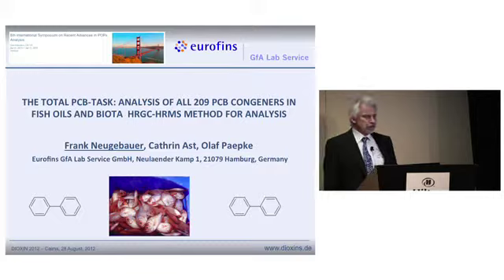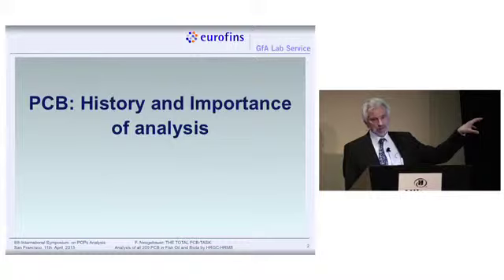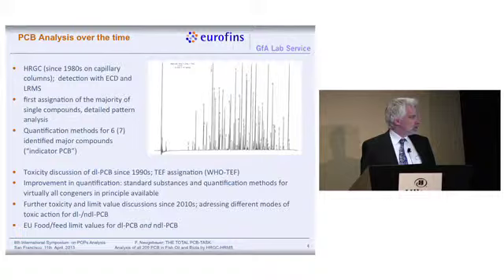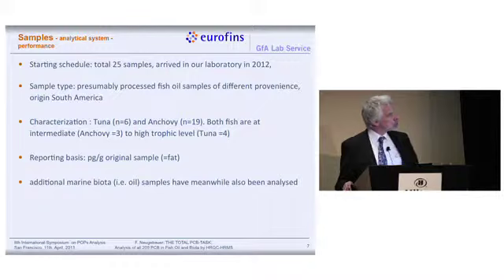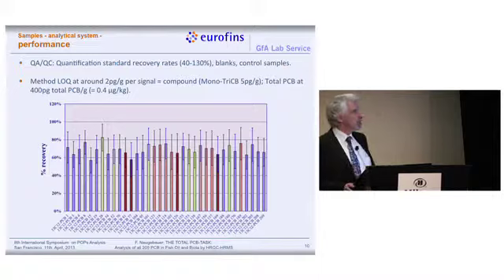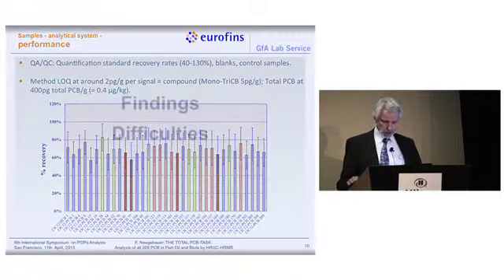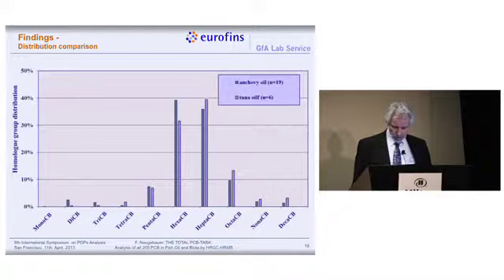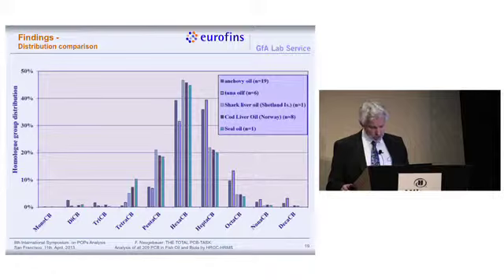Analysis of All 209 PCB congeners in Fish Oils and Biota HRGC-HRMS Method for Analysis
Frank Neugebauer from Eurofins GfA Lab Service GmbH speaks at the 8th International Symposium on Recent Advances in POPs Analysis.